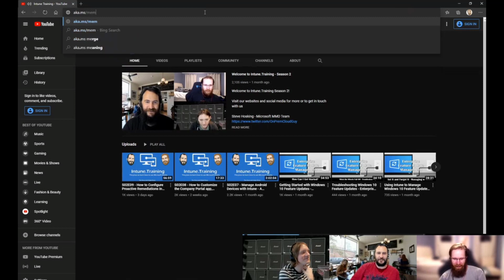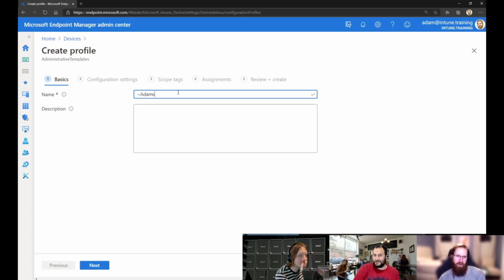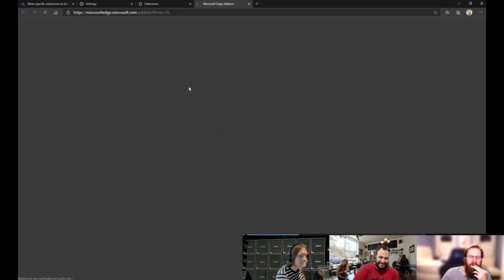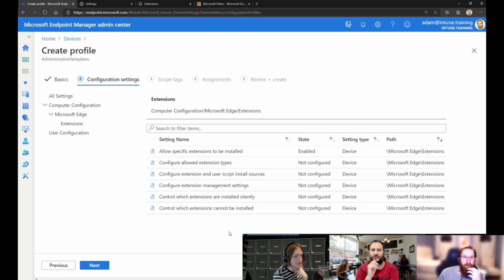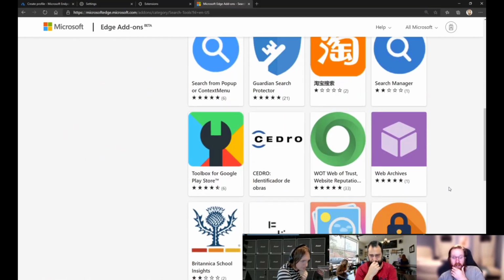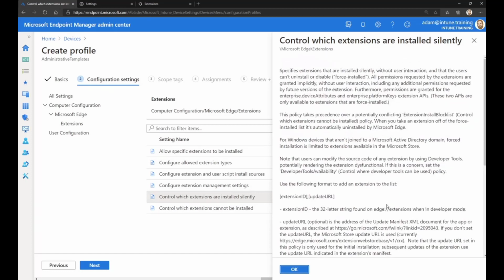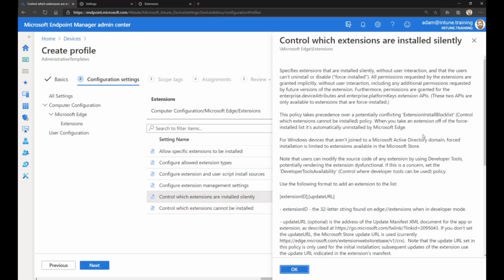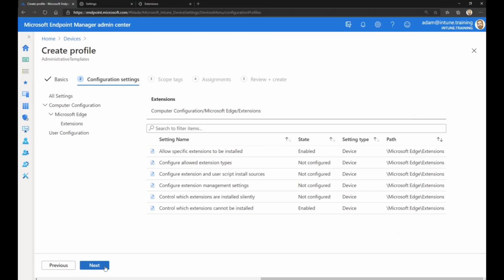S02E11 - How to Manage Microsoft Edge Browser Extensions with Microsoft Intune - (I.T)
0:00 Intro
0:00 Goofing off for a bit
4:10 Managing Edge Extensions
18:30 Skip this part - Edge Surf Game
19:40 Summary